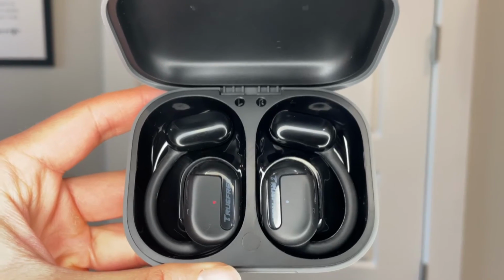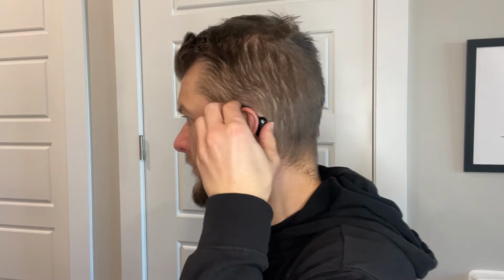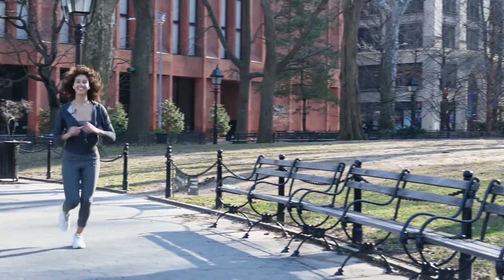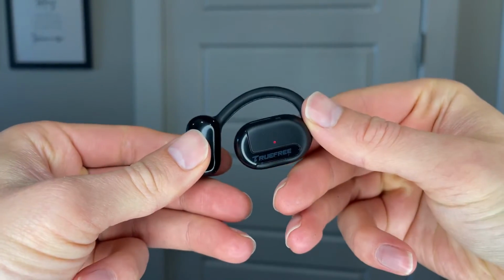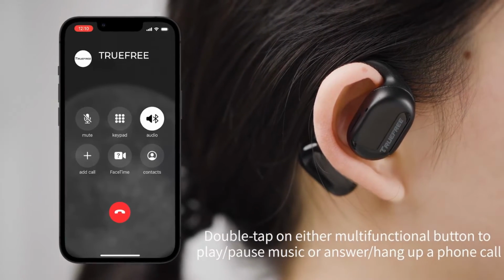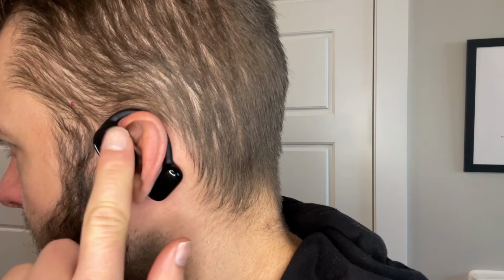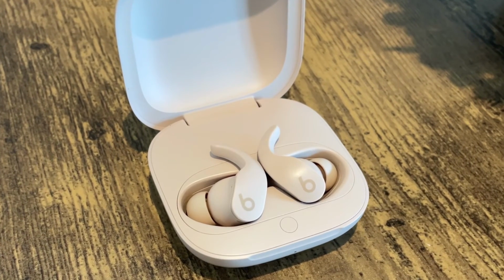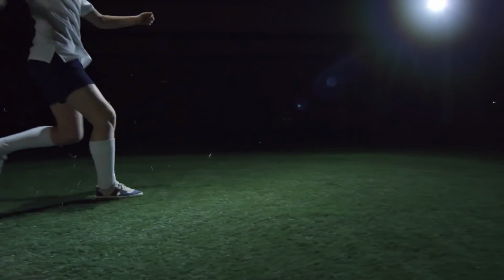TrueFree O1 Truly Wireless Earbuds - Better Than Powerbeats Pro?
The TrueFree O1 truly wireless earbuds offer a unique take on earbuds. These earbuds offer an open-ear approach to earbuds giving the user a more open and airy feel than other competitors. Now, The TrueFree O1 are so unique that in this video, we will be covering the TrueFree O1 earbuds and who these earbuds are for. Are these earbuds better than the Powerbeats Pro? Lets find out in this review of the TrueFree O1 Truly Wireless earbud.

For easy purchase:

Beats Fit Pro Purchase:

Powerbeats Pro Purchase: